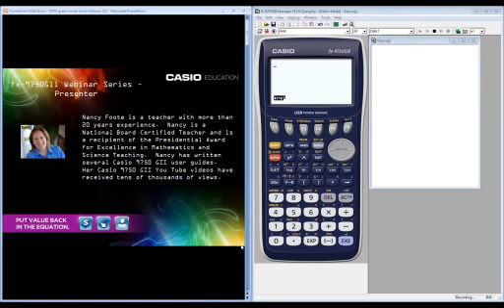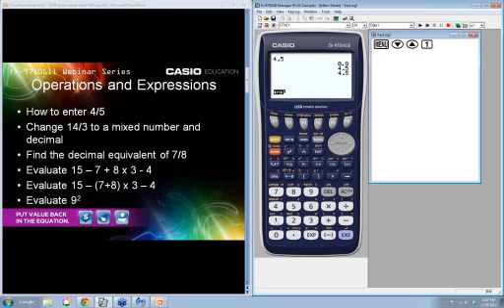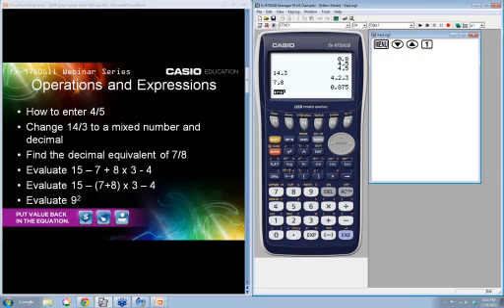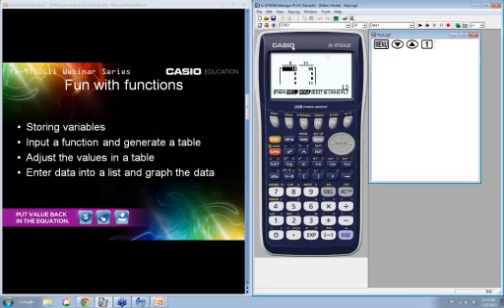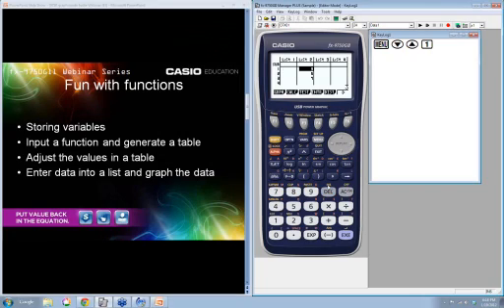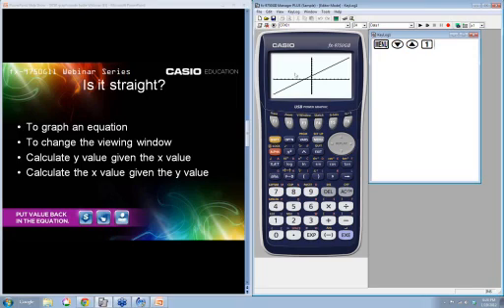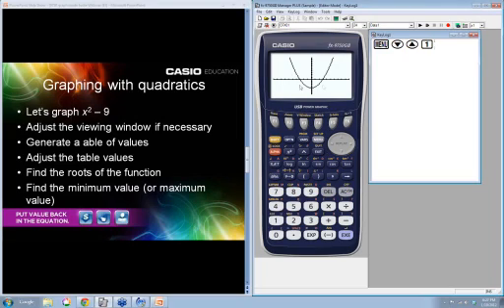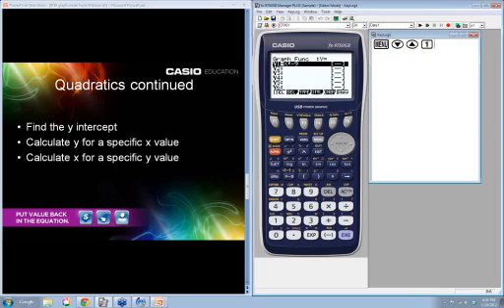Using Graphing Calculators to Teach Algebra to Middle School Students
Teaching Algebra to Middle School Students using the Casio fx-9750GII Calculator with Nancy Foote